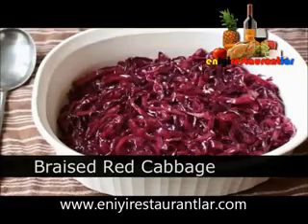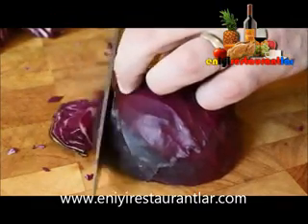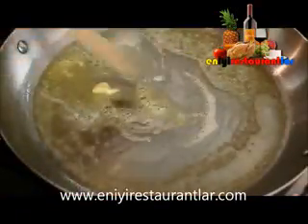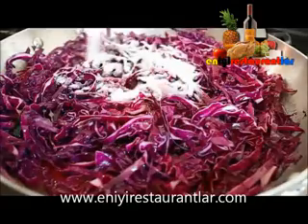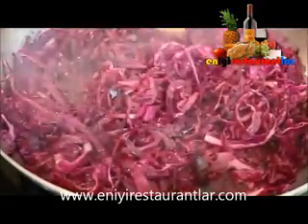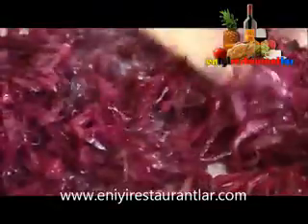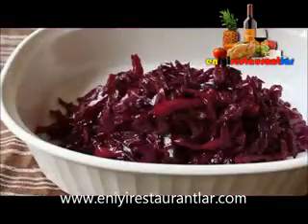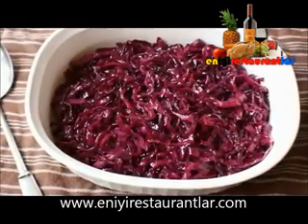29,How to Cook Braised Red Cabbage,Braised Red Cabbage Recipe